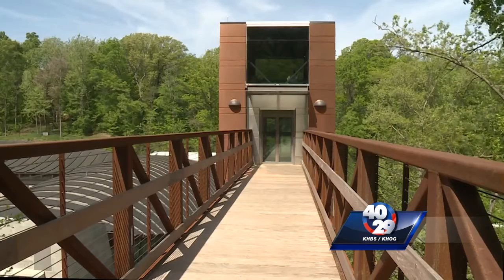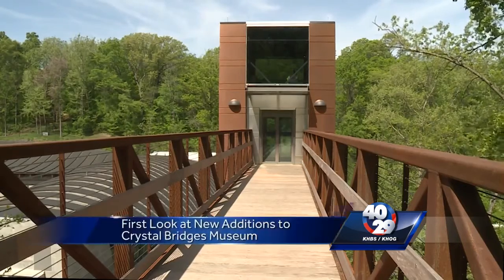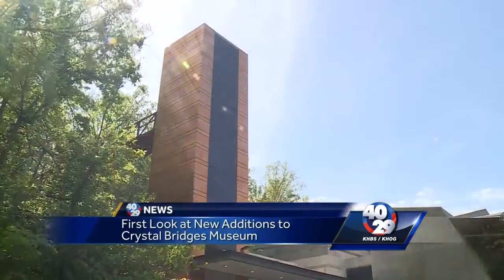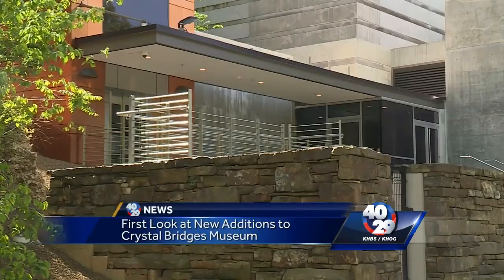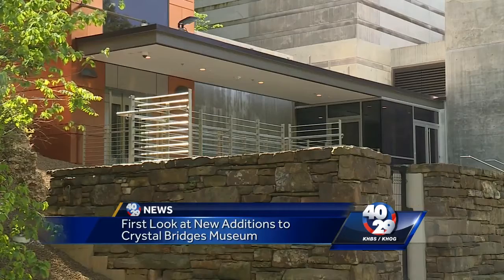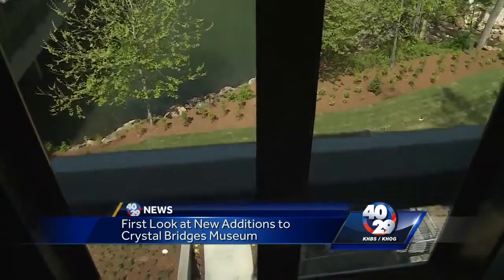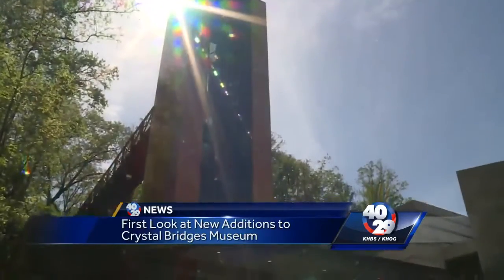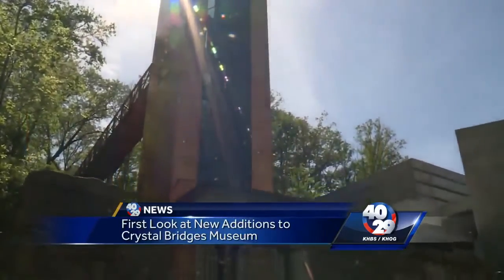Crystal Bridges opens new entrance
40/29 got a sneak peek at the new entrance and North Forest before it opens to the public.